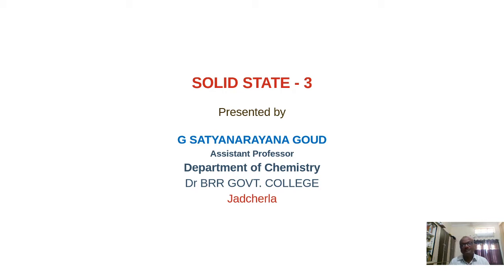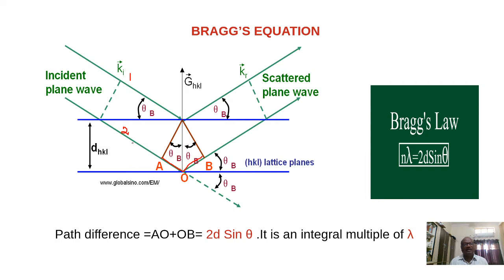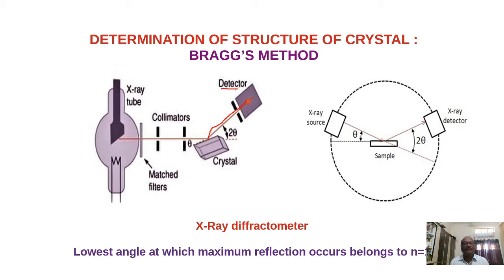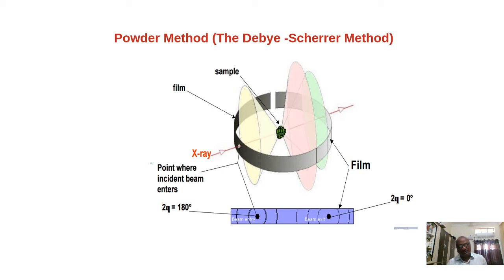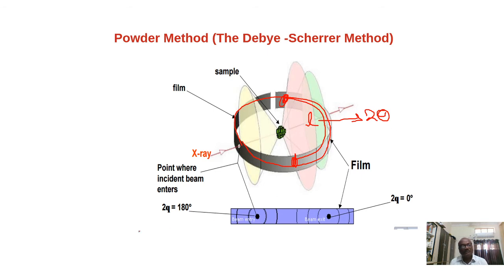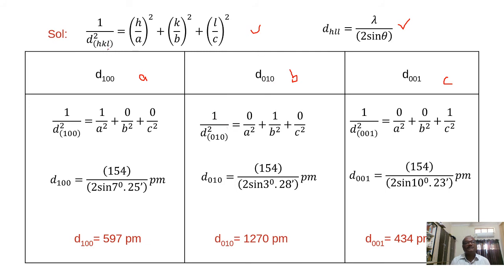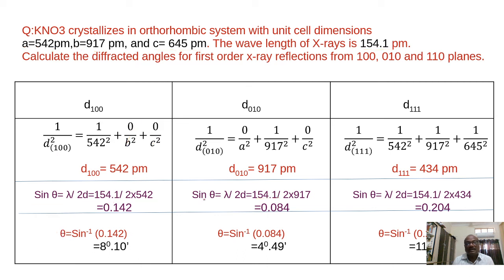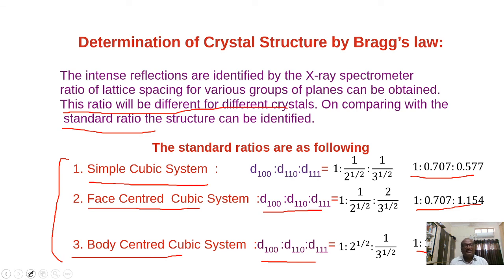SOLID STATE -3 ,X ray reflections in simple,FC and BC cubic systems,Structure of NaCl&KCl